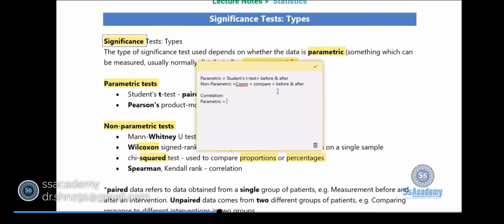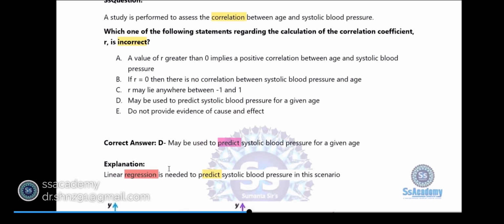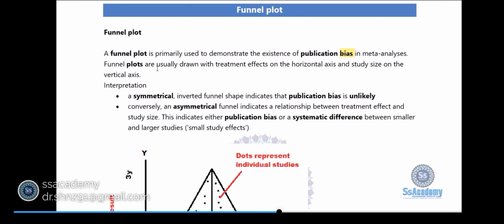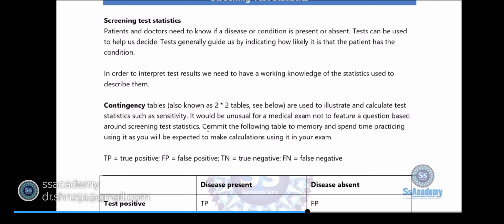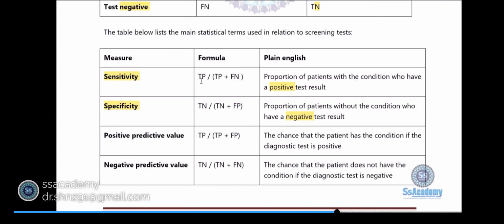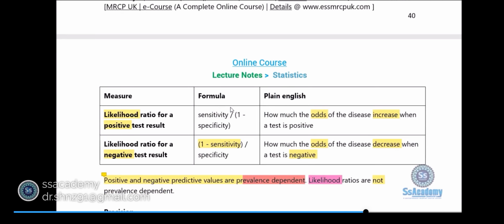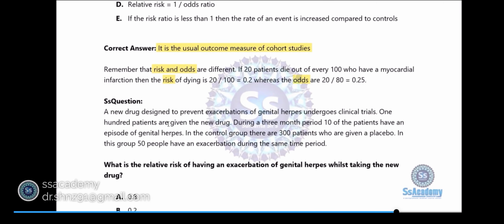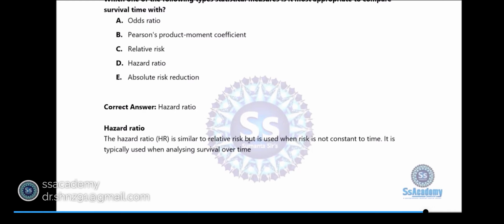statistics Sir 2nd part